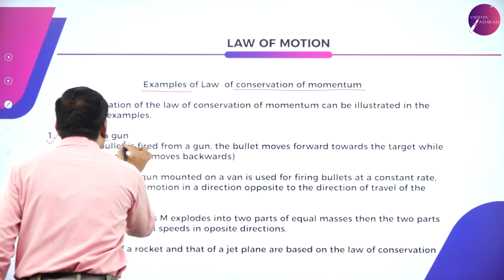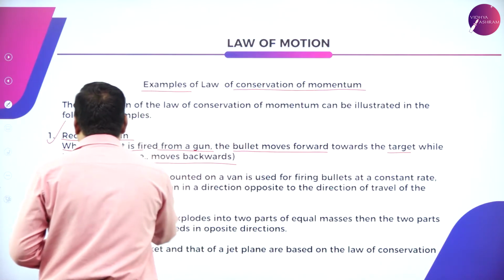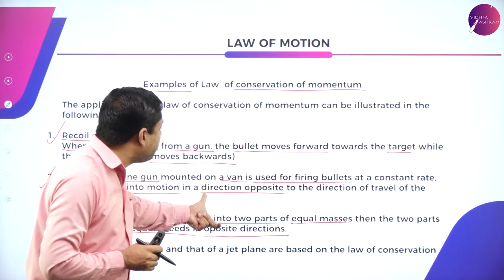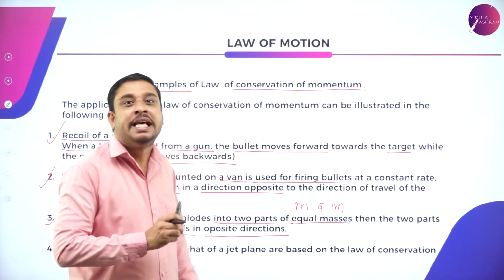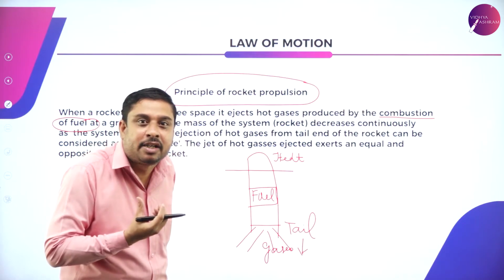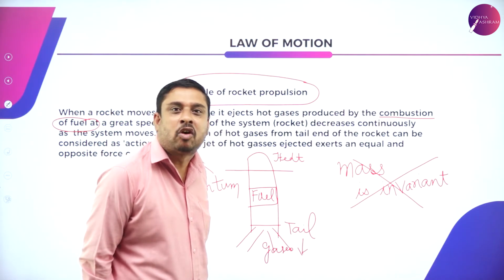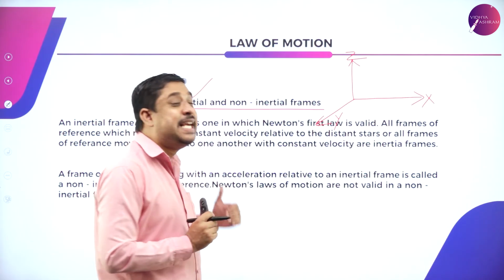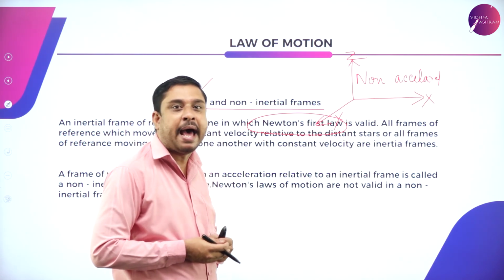DAY 61 | PHYSICS | I PUC | LAWS OF MOTION | L4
Class : I PUC
Stream : SCIENCE
Subject : PHYSICS
Chapter Name : CHAPTER -  5 LAWS OF MOTION
Lecture : 4